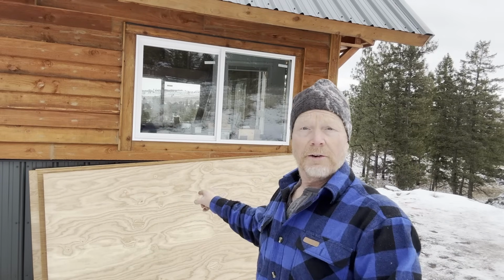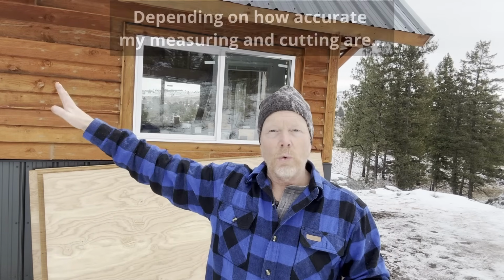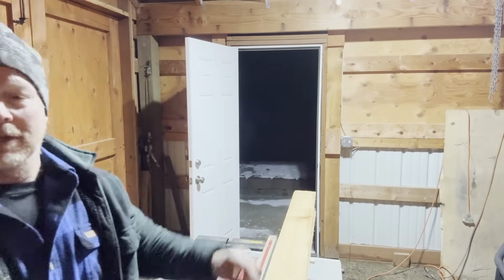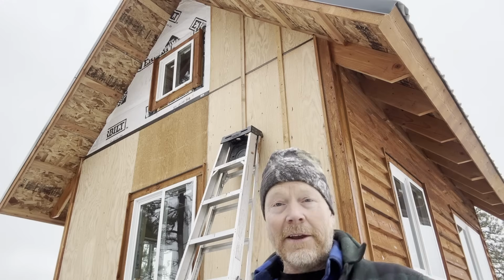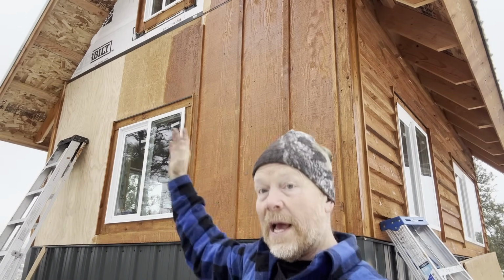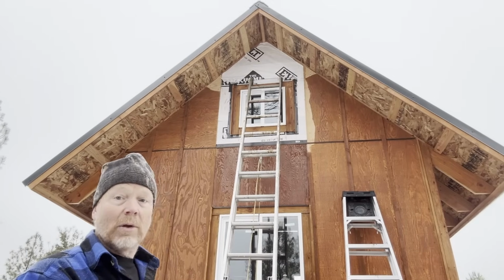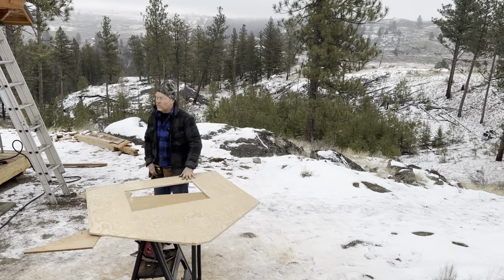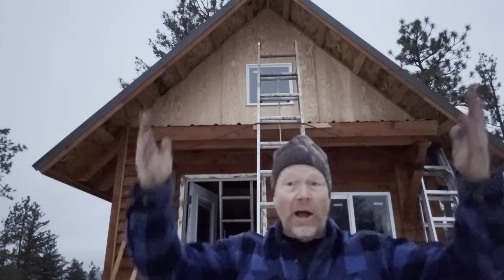Easy! Beautiful Board and Batten Siding on an Off Grid Mountain Cabin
What a way to end 2023! The off grid Spur Cabin exterior is completely finished! We wrap up the year by wrapping up the siding with easy and attractive board and batten.

This isn't the old-fashioned board and batten, I used rough-sawn plywood for the boards, and ironically, fence boards for the battens. Whaaaat?

Not only do I get this stuff on the building, I manage to caulk and stain EVERYTHING on the cabin, in approximately 33-degree weather. I know...it's cutting it close, but it will be just fine!

The big question in this end-of-the-year video: Do you bother to make New Year's resolutions, or do you pass altogether. Just curious! Drop me a comment and let me know.

Thanks for making @LifeontheMoose the #1 YouTube channel of 2023! Without you, this wouldn't be nearly as fun.

PRODUCTS: Viewers ask me all the time what product I may be using in a particular video, and where one could get that product. Below is a link to some of my most used/oft-inquired products. The list will grow and change over time as I add more products.

PLEASE NOTE: I would never recommend a product that I personally don't or wouldn't use.

Milwaukee Cordless Circular Saw (no battery)
Milwaukee Cordless Hammer Drill Kit
Milwaukee Cordless Impact Driver (no battery)
Milwaukee M18 Battery (2-pack)
Milwaukee Tinted Safety Glasses
Milwaukee Clear Safety Glasses
Milwaukee Insulated Work Gloves
DeWalt 12" Compound Miter Saw
DeWalt Miter Saw Stand
DeWalt Palm Sander
DeWalt Jigsaw
DeWalt Hand Planer Kit
Olympic Cedar Tone Stain (used exclusively on Red Moose Ranch)
Mr. Heater Buddy (in Spur Cabin)
Mr. Heater Big Buddy (in Ridge Cabin)

[Check my latest video for updated product links.]

Only This, by Elad Perez
Barefoot, by Mark Grundhoefer
Holding Out for You, by Boheme
Song for Puppets, by Dan Pundak
Far Away Feelings, by Jamie Rutherford
Cello Suite #1 in G Major, by Marcelo Nami
Hold Me Closer, by Living Rooms
Open Water, by Alex Munk
Bridges, by Shinto
Auld Lang Syne, by Hans Johnson